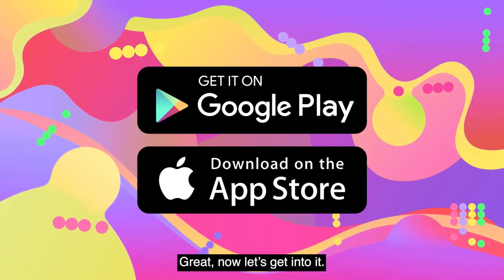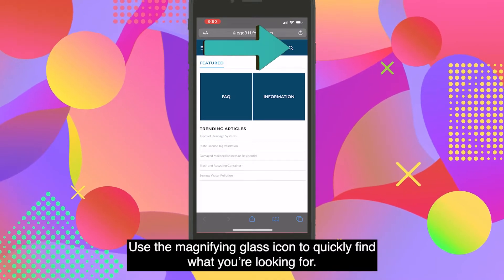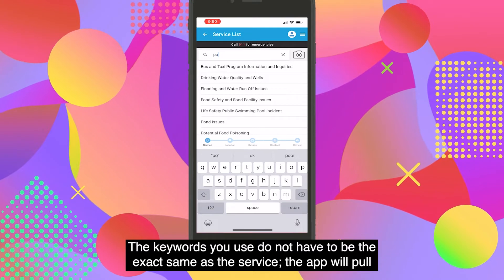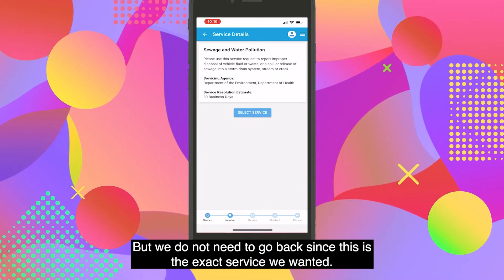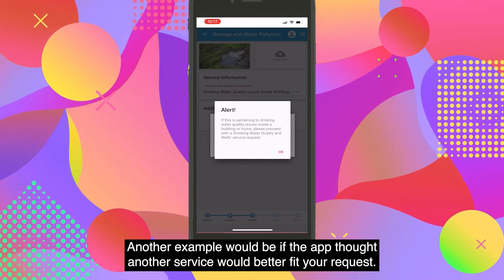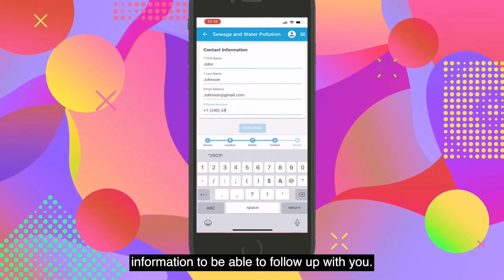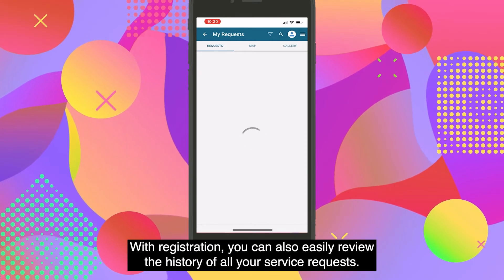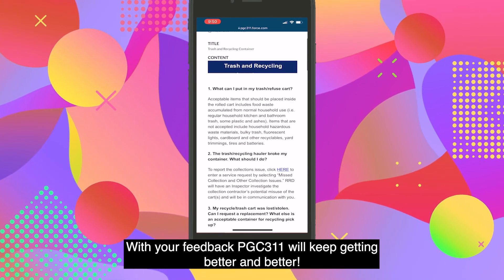PGC 311 Mobile App Tutorial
County services are at your fingertips. The PGC311 Mobile app is easy, convenient, and accessible 24/7. Watch this video for an easy-to-follow tutorial and download the PGC311 Mobile APP to your iPhone or Android Today!